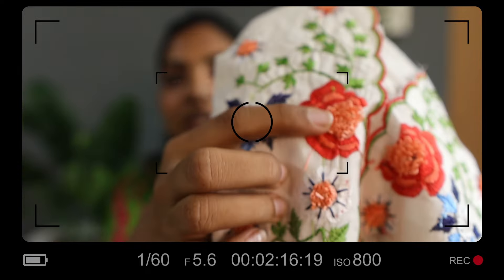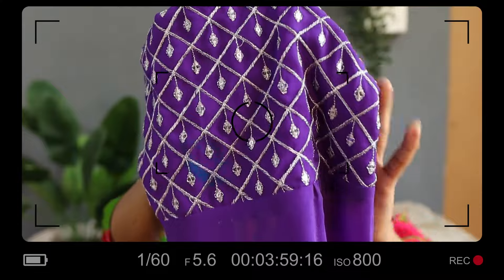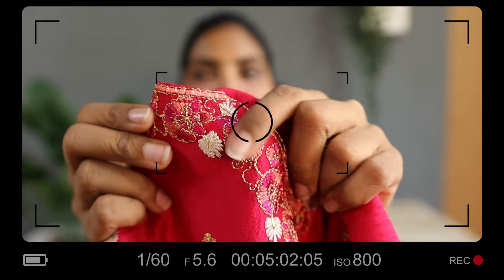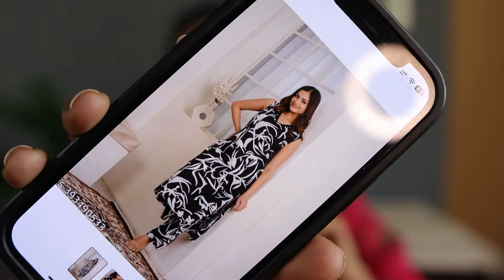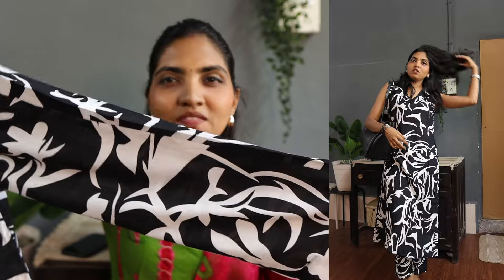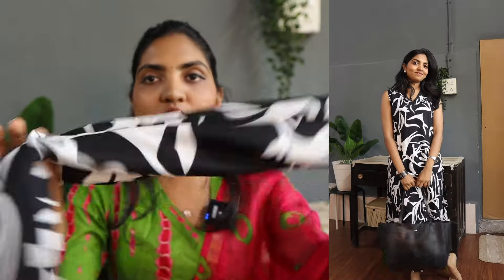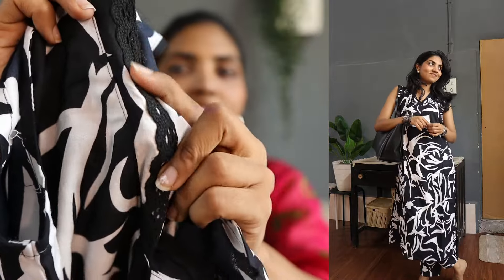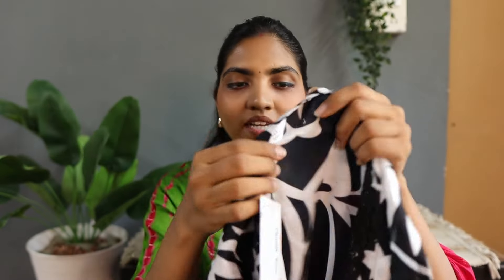LATEST MEESHO KURTI SET HAUL I TRYON HAUL I UNDER 1000/-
Hello beautiful,

Veshviti Black Floral Printed Sleeveless Straight Rayon Women kurta set party wear